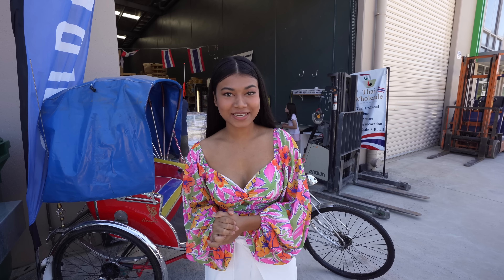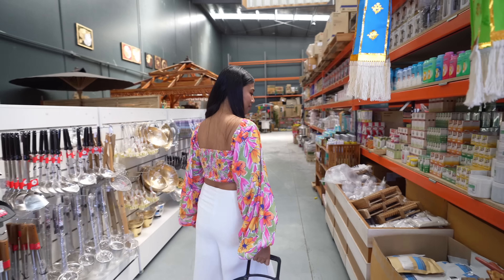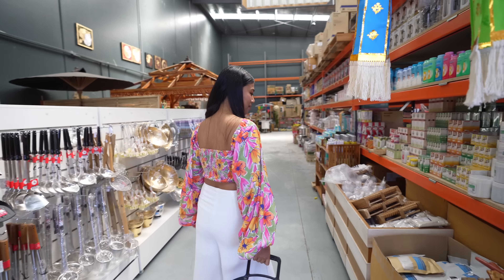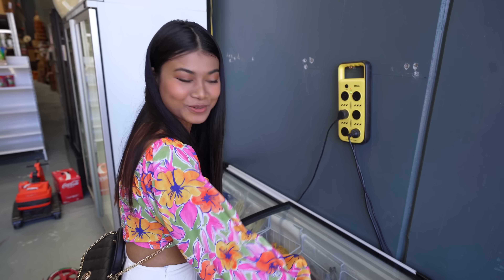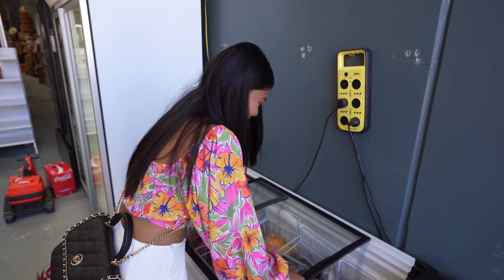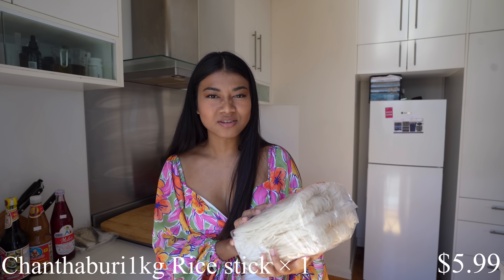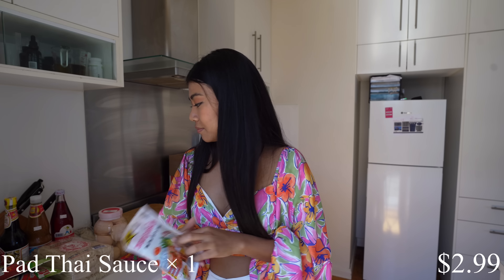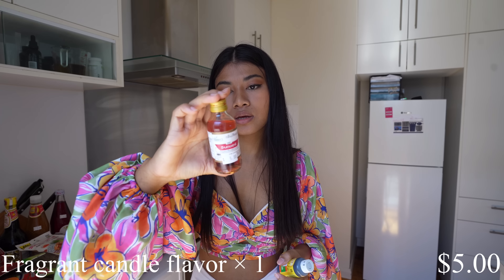Back To Thailand? - How's my life in Australia | Shopping Wholesale Grocery in Melbourne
Thai wholesale ร้านไทยขายส่ง
Location: Factory 8A/93 Wells Road. Chelsea Heights, VIC, Australia 3196

🔥 🔥2️⃣ 0️⃣ 2️⃣ 2️⃣🔥 🔥
🤤 🗓 C A L E N D A R 🗓 🤤

🚫  PLEASE READ 🚫
This calendar is a digital product.
You will receive the calendar as a PDF file as soon as you complete your payment.
The system will automatically send you a link to download the calendar on your device.
Please check your email carefully including your Trash email and spam email as well.
Open the link with your laptop or your computer Only, (Because Some phones can't Download it)  Now you can click the link and it will Download the calendar automatically.
Hope you enjoy The Calendar🥰
Regard,
Sai.

💁🏻‍♀️And if u want to become a sponsor help me grow my channel and have more videos for you guys to watch I leave the PayPal account and the patron account down below 💗

💜 Join My Uncut Video.
seeing me behind the scenes
See the update before anyone

Chat with me private
See my picture and video that I'll never post in another place

A lot of love,
RH